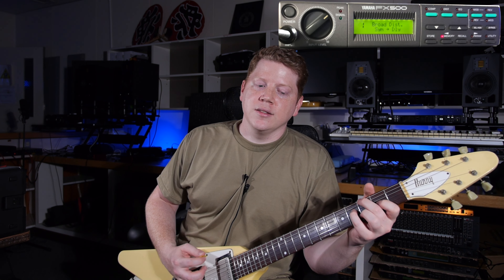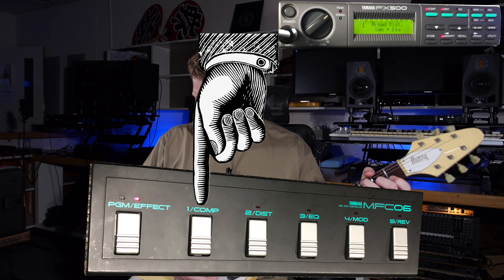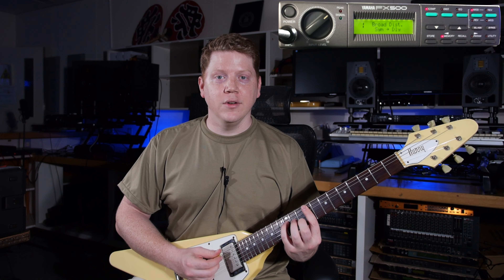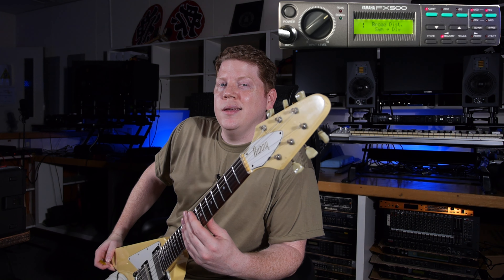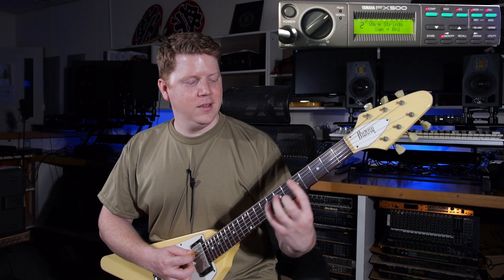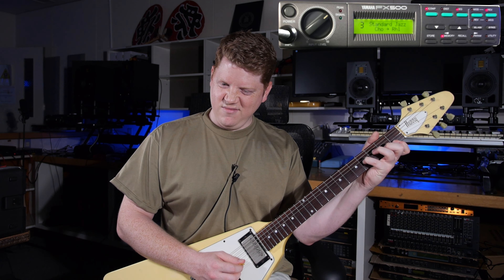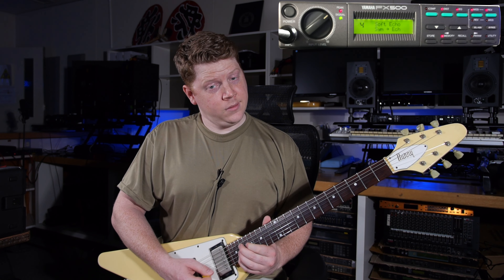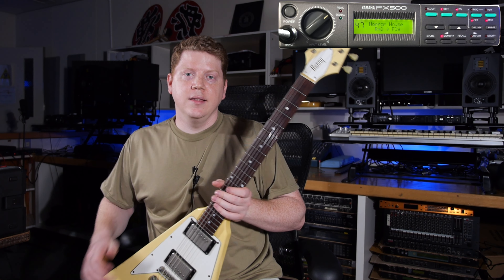Yamaha FX500 STEREO DEMO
Checking out the Yamaha FX500 an interesting half rack multi-effects unit from the Yamaha FX series. Allows 5 effects at once and has a matching foot controller that makes using it super easy.